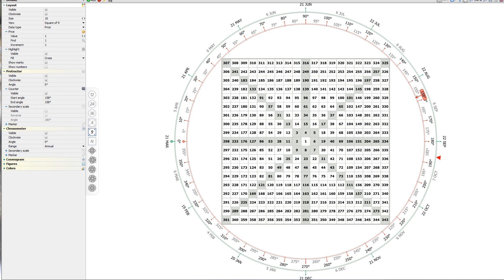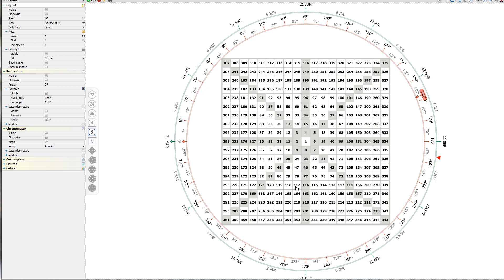W D Gann's Square of Nine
In this video I talk about the calculator known as W. D. Gann's Square of Nine.
The first of Two parts.